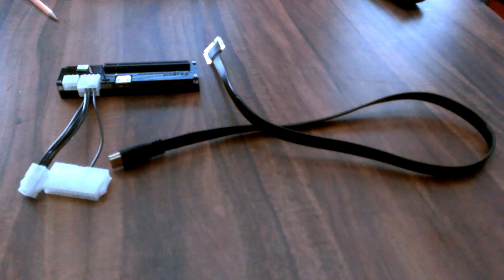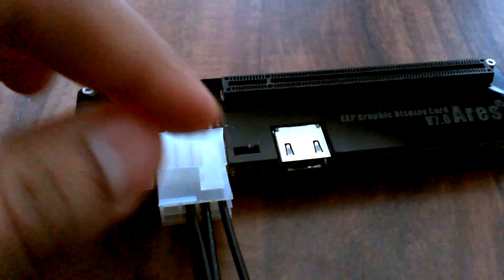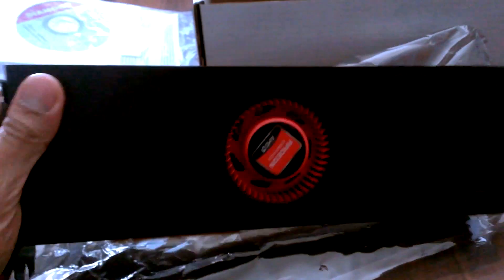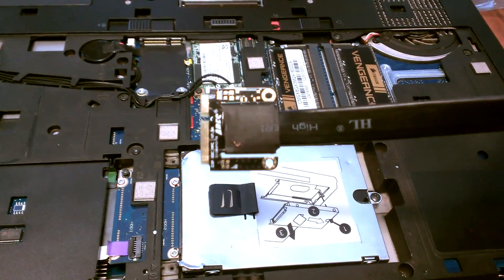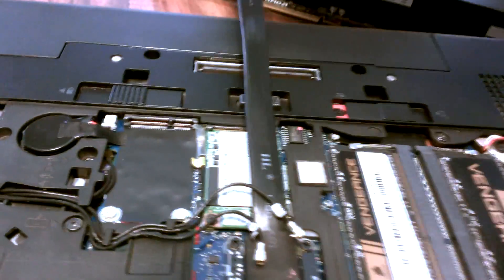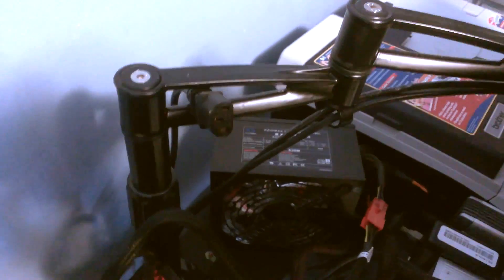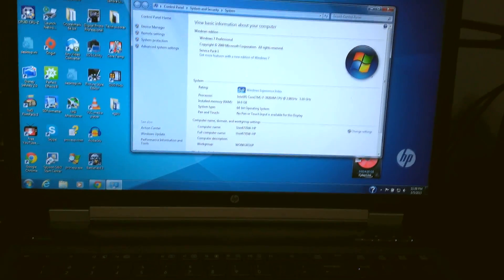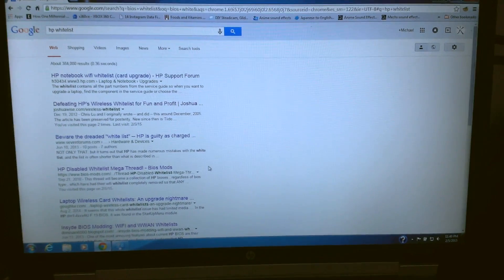External graphics (eGPU) on HP Elitebook 8770w (Part 1 of 3)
I have decided to take on a new project: attach a desktop graphics card, an AMD Radeon 6990, with the EXP GDC Ares v7.0 and connect it to my notebook. The Ares 7.0 is an external PCI Express 16x adapter that in this case connects to the notebook via mini PCI Express. Many of these setups are unpredictable and unfortunately do not work for everyone.

SPOILER ALERT: In this video, it didn't work BUT you get to see the setup and how you go about installing it. This could be useful information if you decide to try it on your own. This video is one part of a three part series. The next video I use the same setup but connect to an Acer Aspire One netbook. In part three, I'll attempt this setup using the HP Elitebook 8770w but instead with an Expresscard which many people who have tried this find better success.